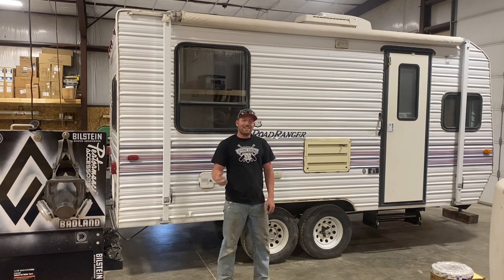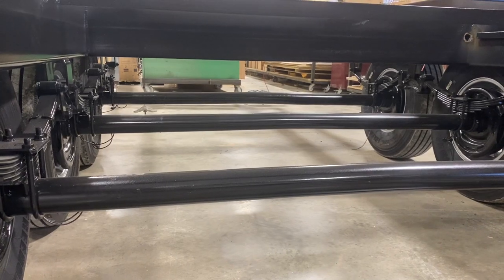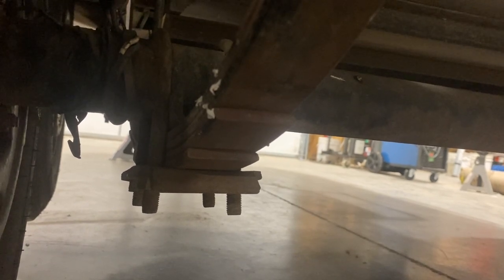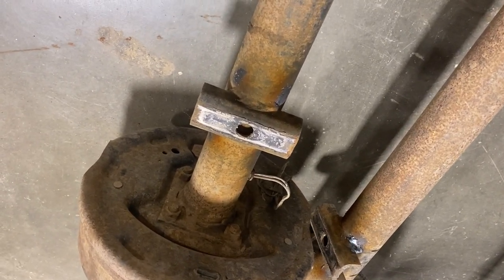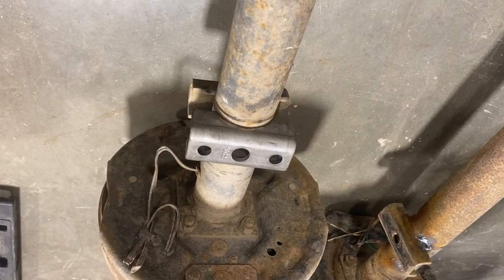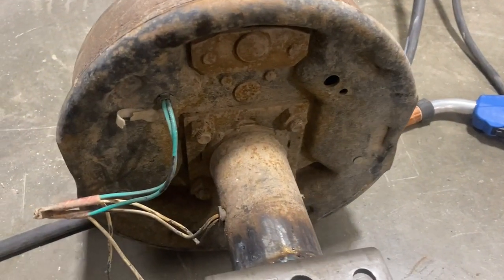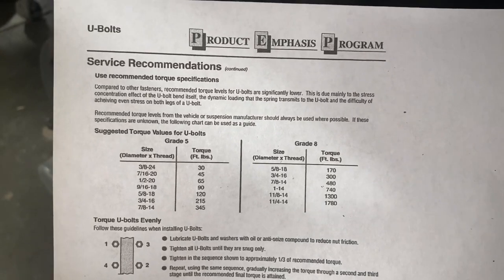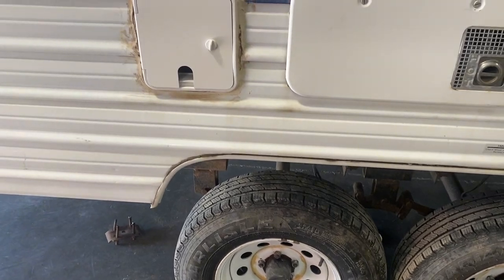How to flip the axles on your trailer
Upgrade your trailer's performance with a transformative trailer axle flip. Say goodbye to those undersprung woes and hello to an oversprung setup that offers incredible ground clearance. This modification is relatively easy to do and can be performed in your driveway. It is your ticket to safeguarding essential components like tanks, plumbing, stabilizer jacks, and even your rear bumper from damage. Join us on this journey as we show you how to achieve the ultimate ground clearance and protection for your trailer